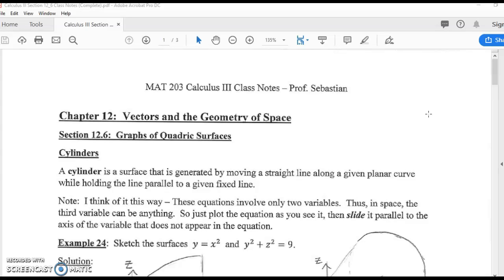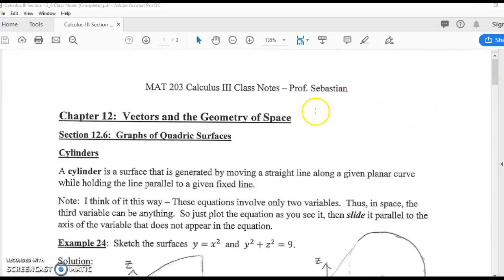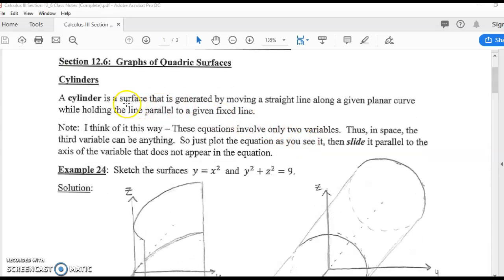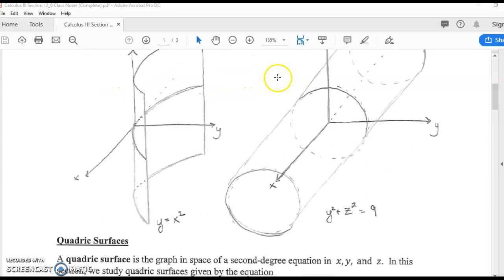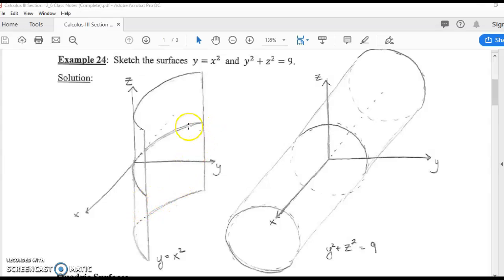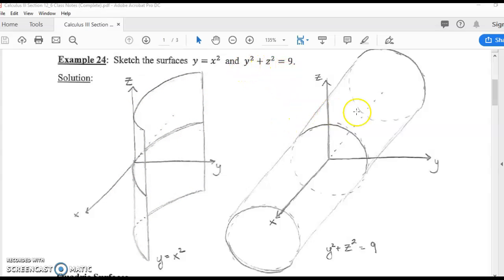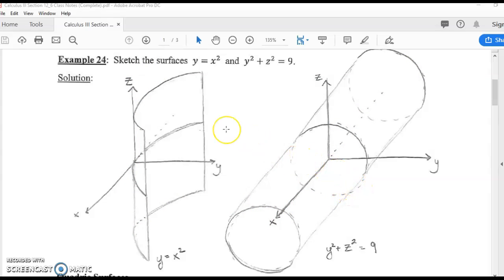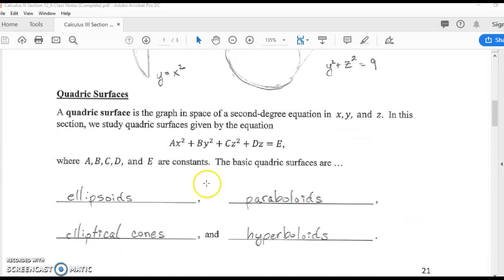Calc III (Sebastian) - Example 24